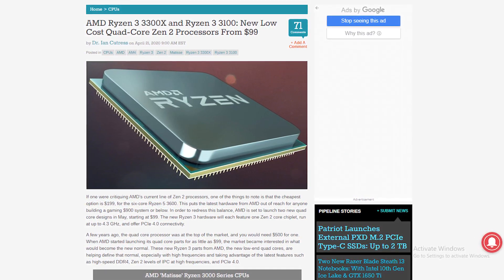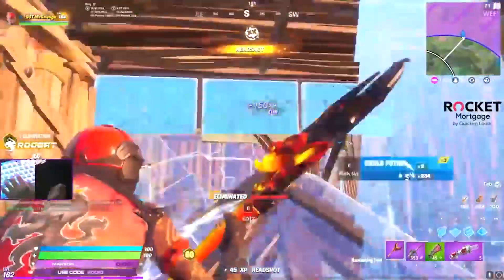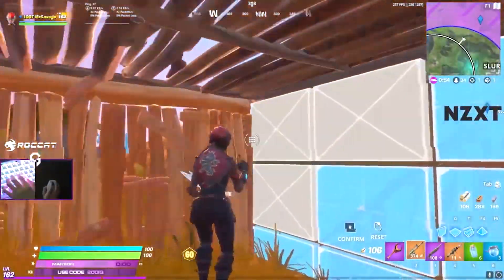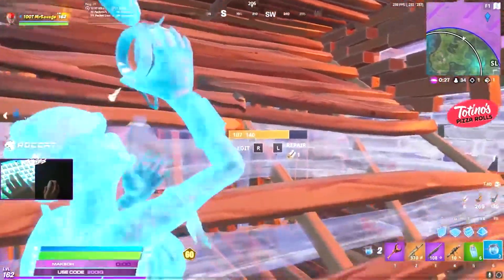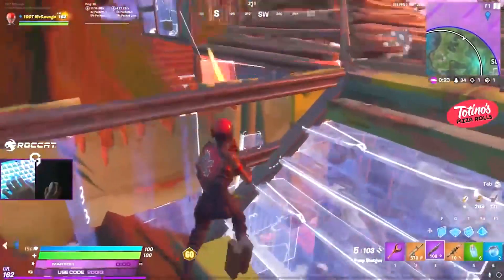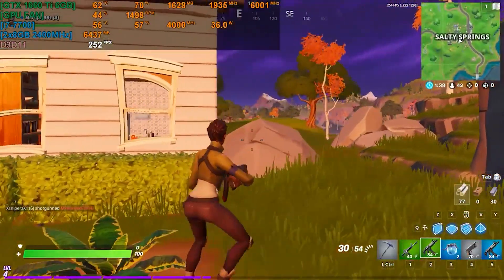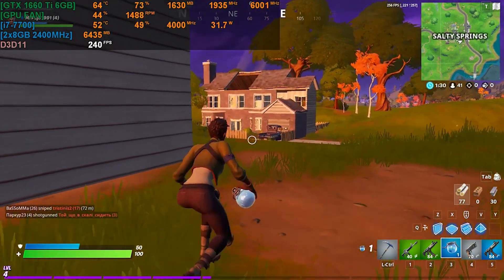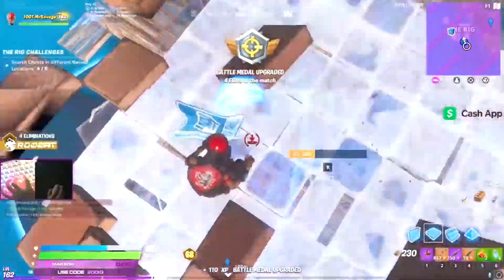Ryzen 3 3100 and 3300X| A long Awaited Value King ! / (I7 7700) Simulated Fortnite Benchmark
- Try AMAZON Prime 30 Days Trial For Free
- Try Twitch Prime For Free So The Ryzen 3 3100 and 3300X will Be released in May 2020

Now the Specs Reminded Me of the Kaby Lake I7 7700 but of Course we will see Better Results Well I hope So